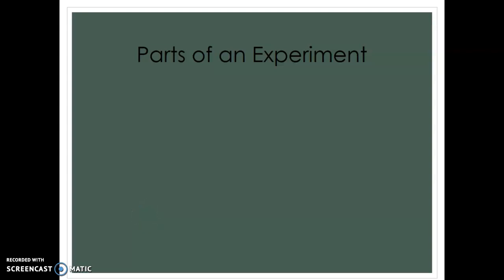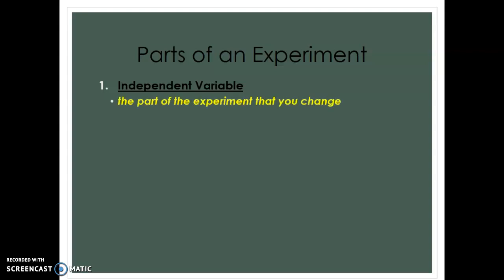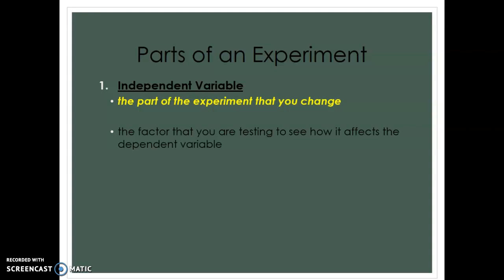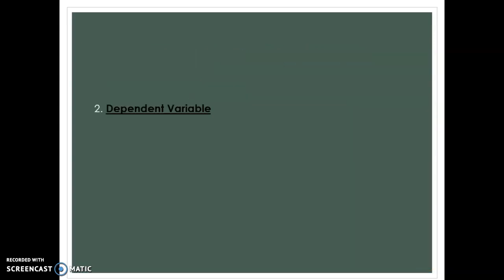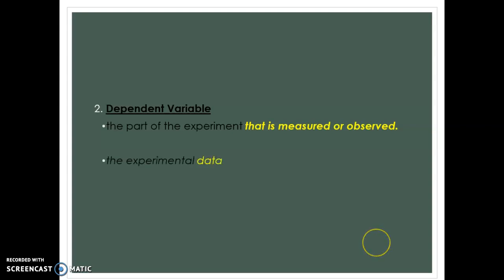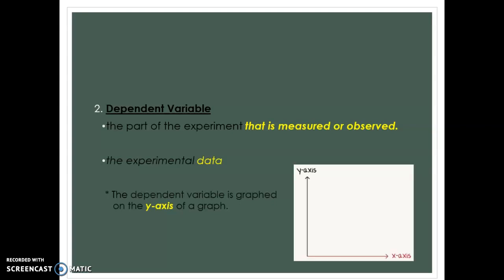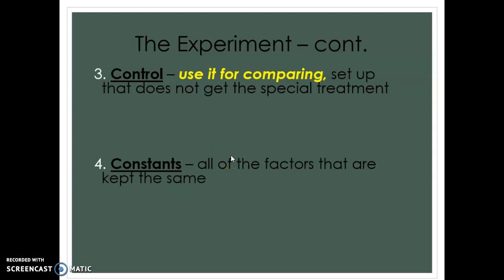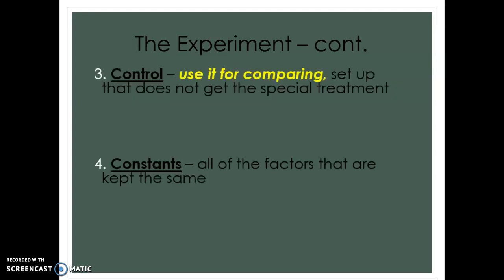Bio* Experimental Design